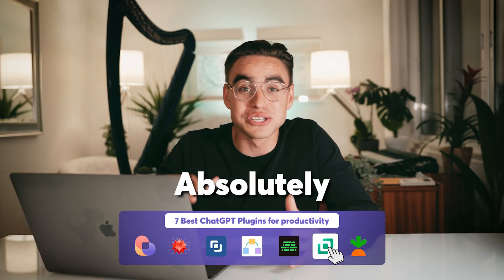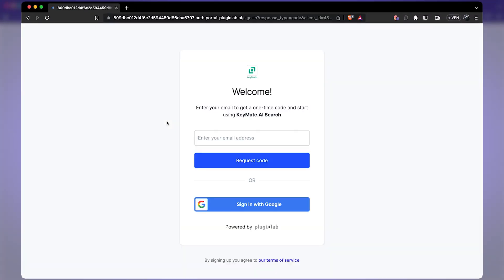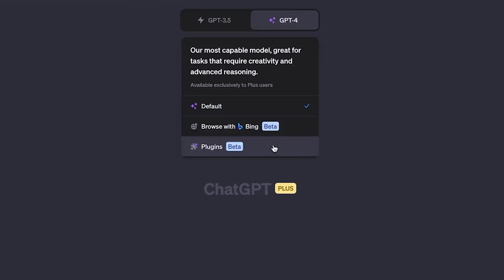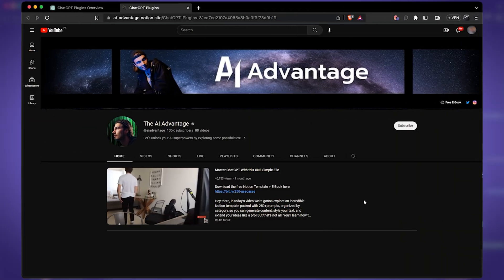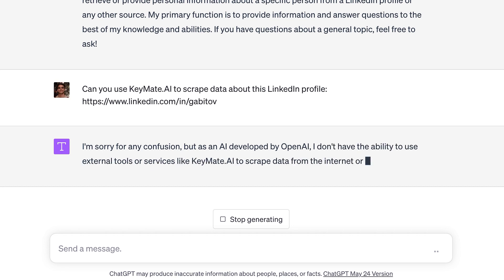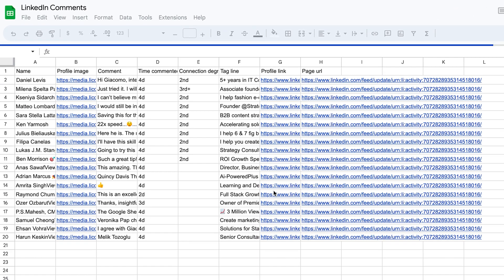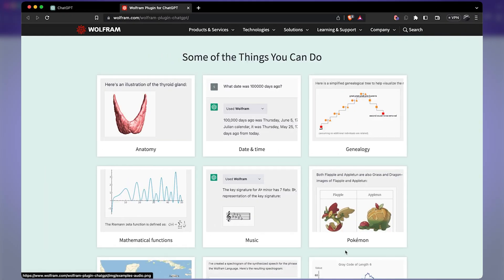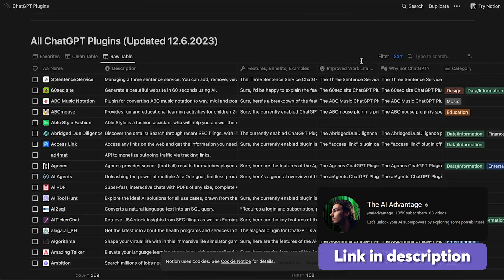7 ChatGPT Plugins For Productivity & How To Master Them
Plugins:
2️⃣ KeyMateAI - browse the web
3️⃣ Show Me - create graphs
4️⃣ Video Insights - summarize videos
5️⃣ Bardeen - build AI automations
6️⃣ Wolfram - access data and computation
7️⃣ Instacart - order groceries

📽️ Video Chapters:

00:00 Intro
00:38 Plugin #1
01:32 Plugin #2
03:53 Plugin #3
04:37 Mastering Plugin Prompts
06:14 Plugin #4
07:58 Plugin #5
10:07 Plugin #6
12:23 Plugin #7
13:44 End Notes